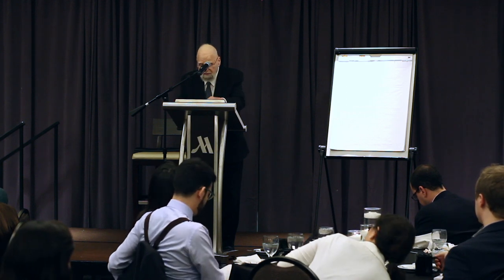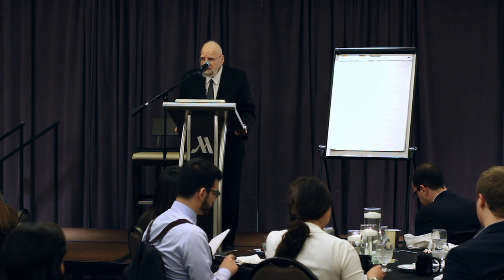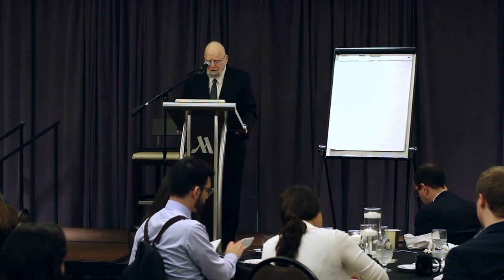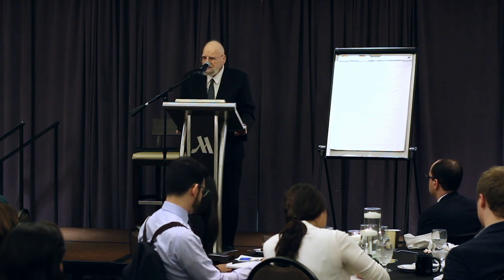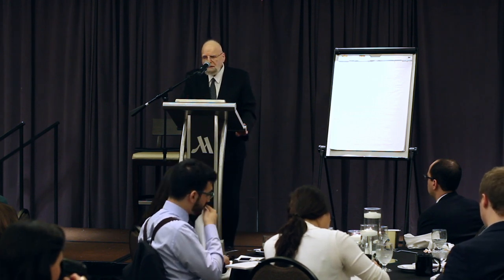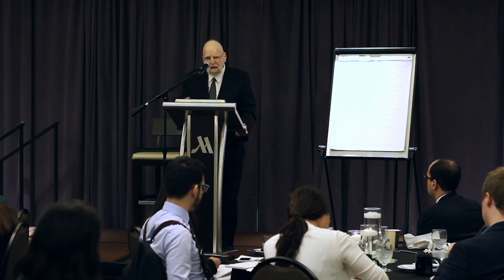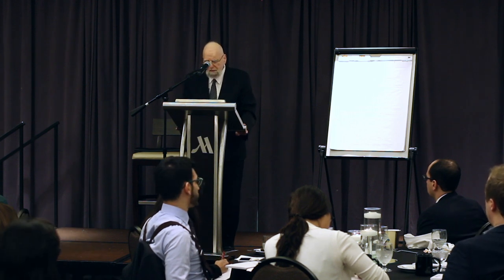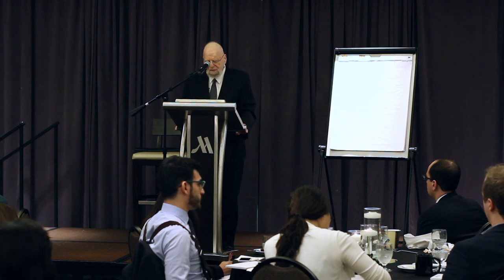The History and Importance of the Austrian Theory of the Market Process | Israel M. Kirzner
Mercatus Center Academic & Student Programs recently hosted the 2016 Advanced Austrian Seminar at which Dr. Israel M. Kirzner, Professor Emeritus of Economics at New York University, delivered the keynote lecture, “The History and Importance of the Austrian Theory of the Market Process.” In this talk, Professor Kirzner examines the history of thought in Austrian economics, specifically focusing on the developments in the 20th century, to develop a link between the Austrian theory of the market process and the notion of subjectivism as the central idea in Austrian economics.

To learn more about Academic & Student Programs, To learn more about the Hayek Program,